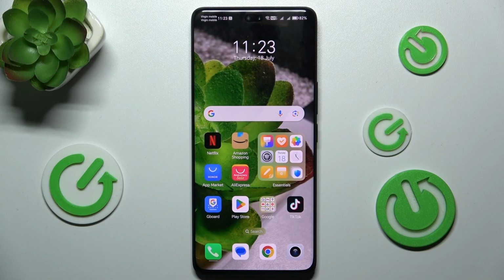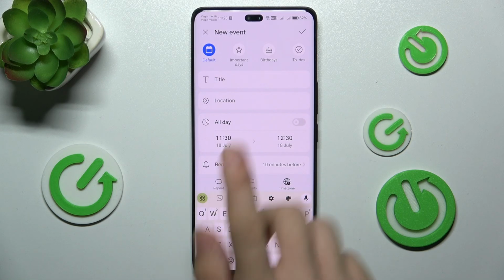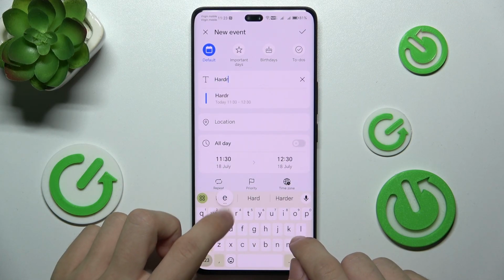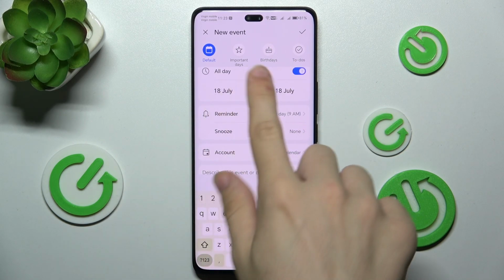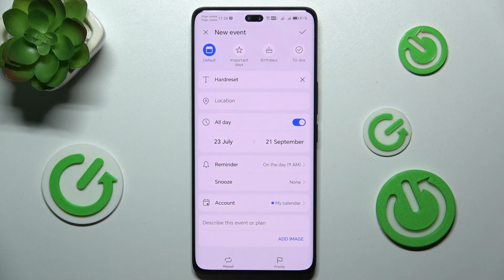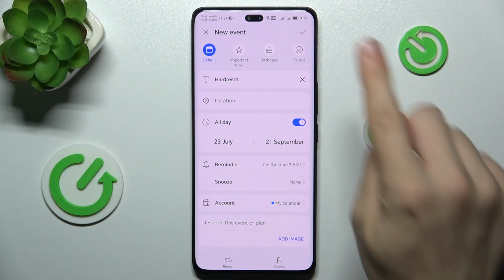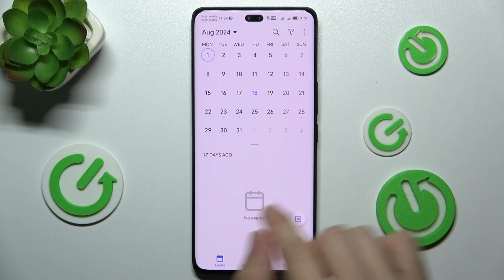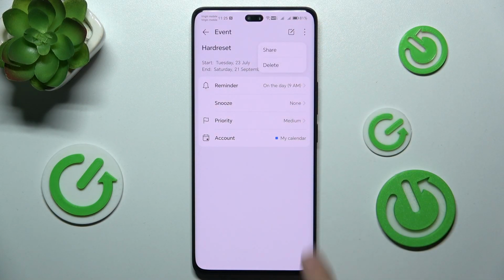How to Add Events to Calendar on HONOR 200 Pro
Find out more info about HONOR 200 Pro:
In this tutorial, we'll walk you through the process of adding events to the calendar on your HONOR 200 Pro. Organizing your schedule and keeping track of important dates is crucial for staying productive and managing your time effectively. We will show you how to use the Calendar app on your HONOR 200 Pro.

How to access the calendar app on your HONOR 200 Pro?
How to create and customize new events on HONOR 200 Pro?